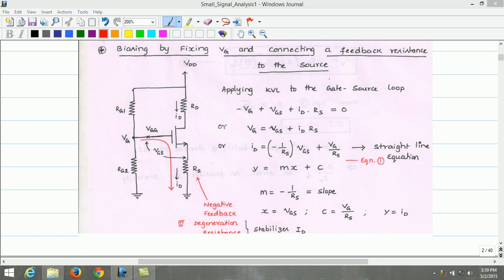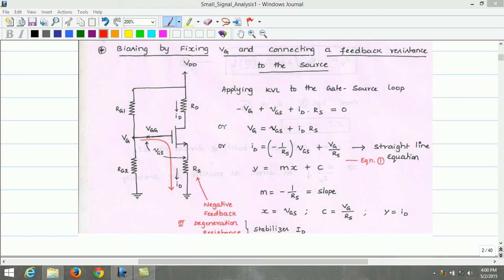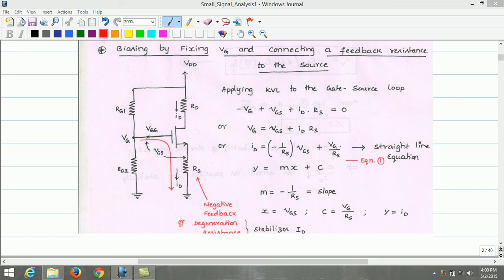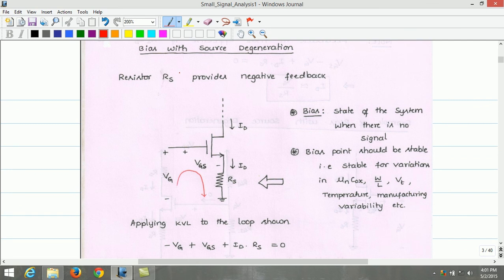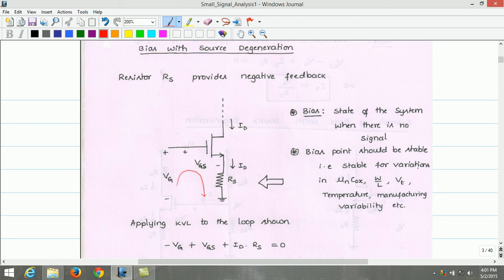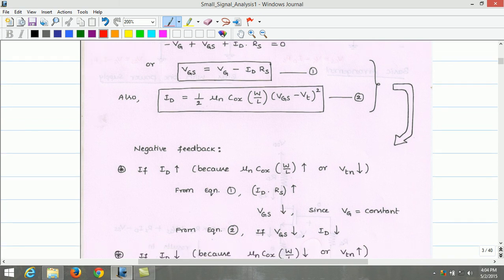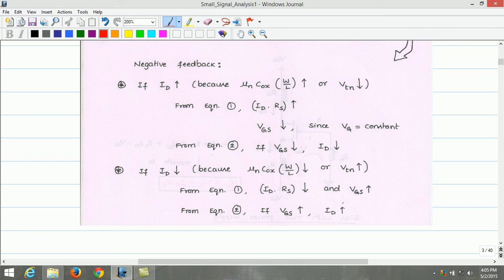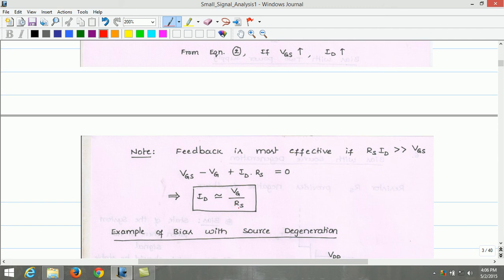Lecture 20 Biasing in MOS Amplifier Circuits Fixed VG and Connecting Rs